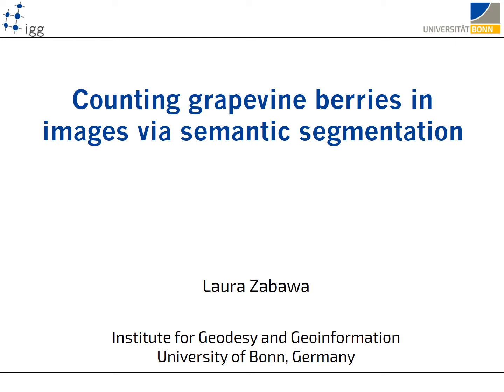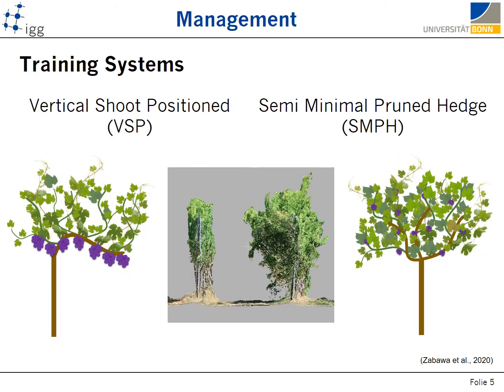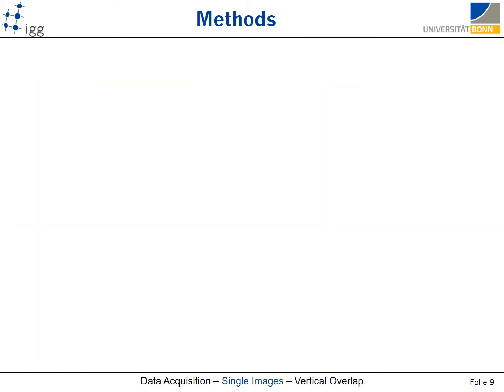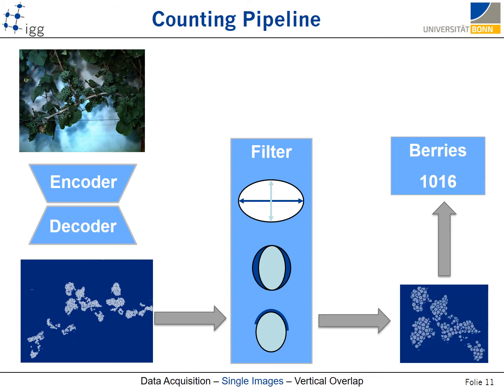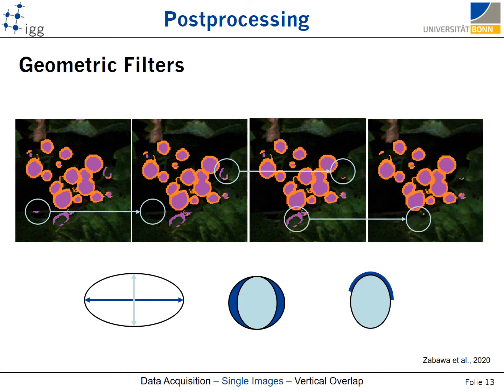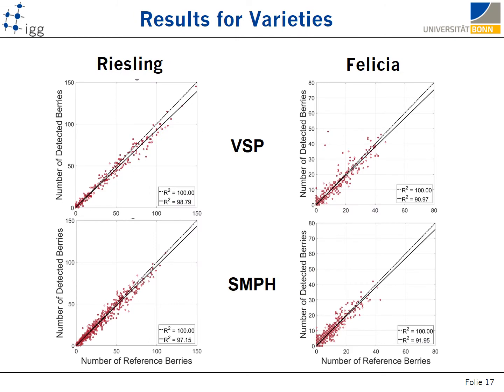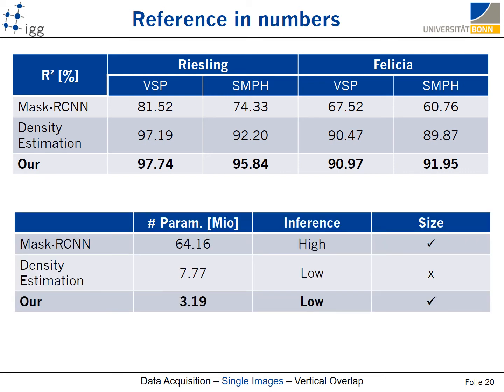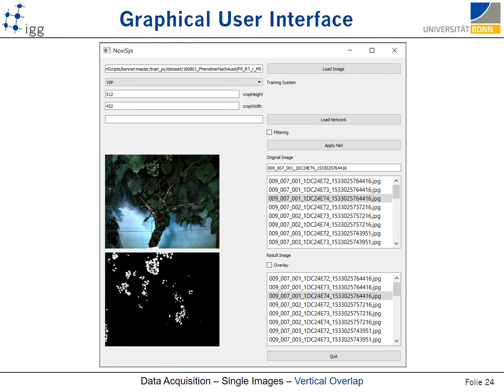Laura Zabawa - Counting grapevine berries in images via semantic segmentation